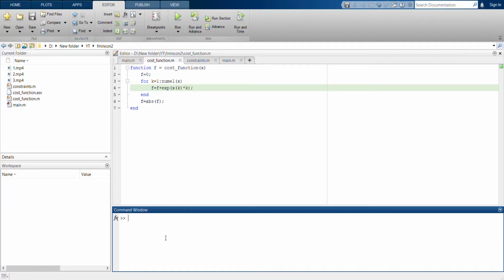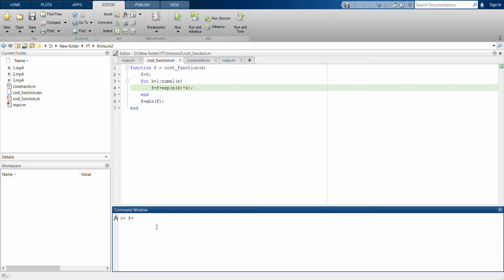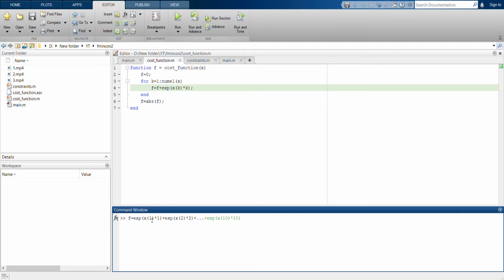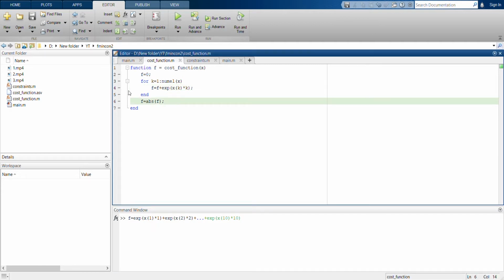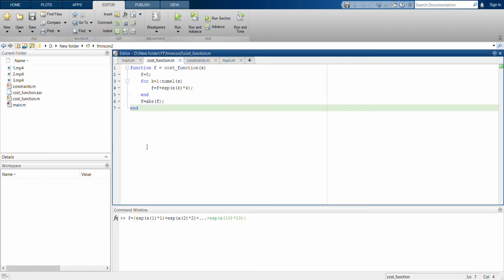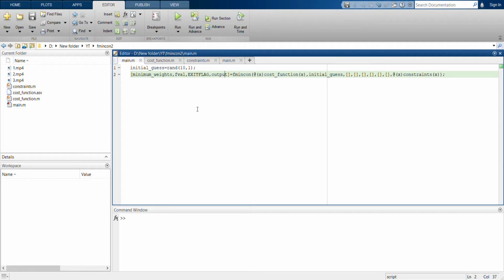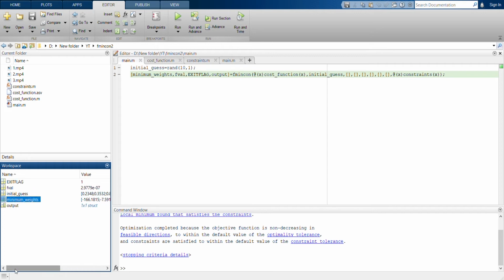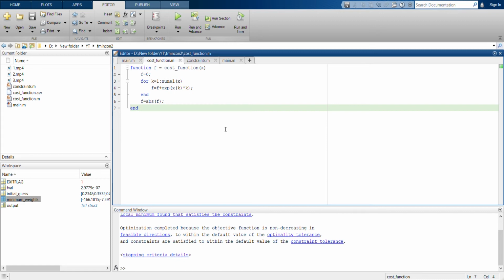MATLAB optimization using fmincon - Multi-variables | Part 3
In this video, I teach you about using the Optimization toolbox of MATLAB. Specifically, this performs multi-variable minimization using fmincon